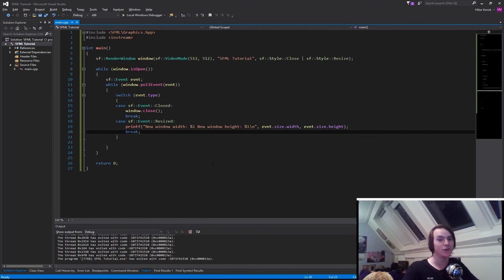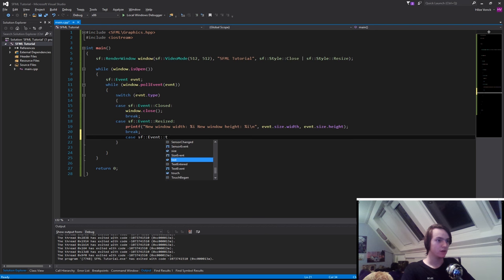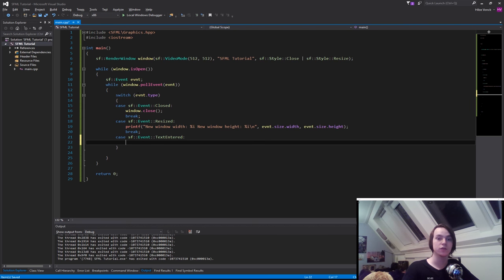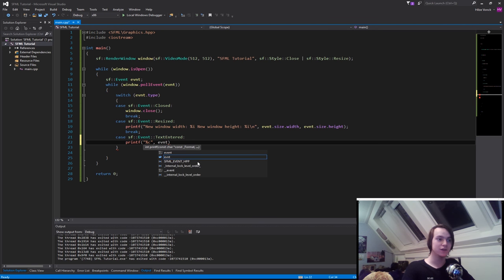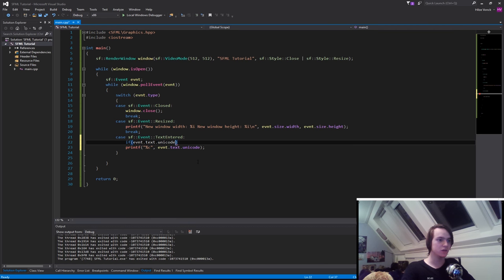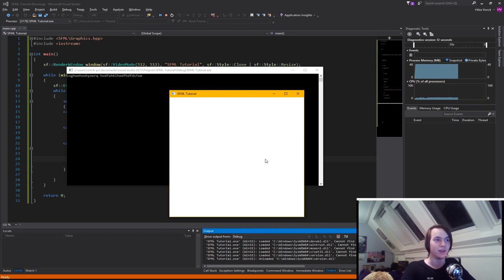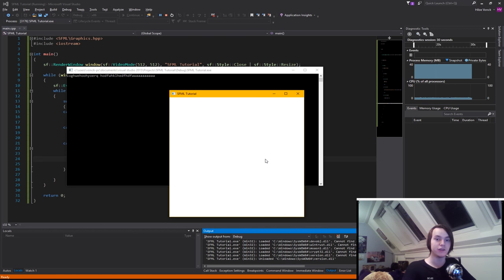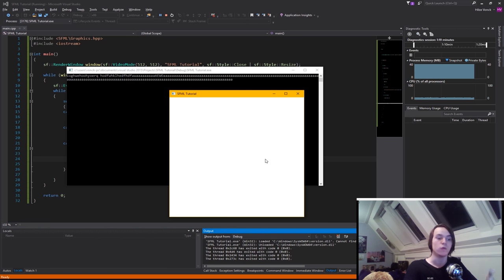SFML 2.4 For Beginners - 3: Text Event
In this episode I will explain how to use the Text Event from SFML 2.4.